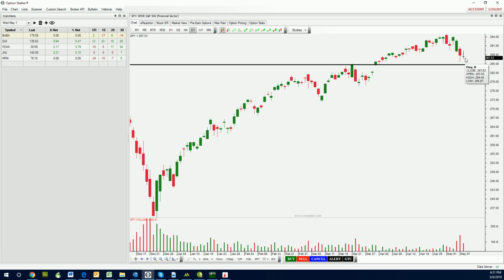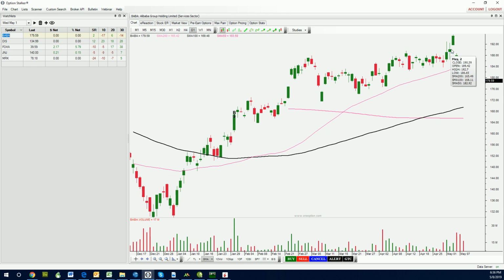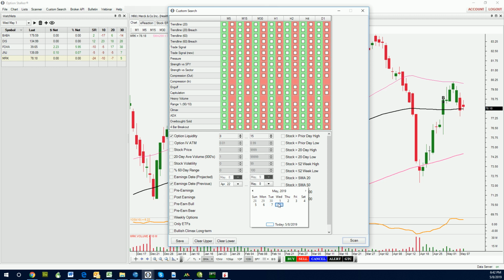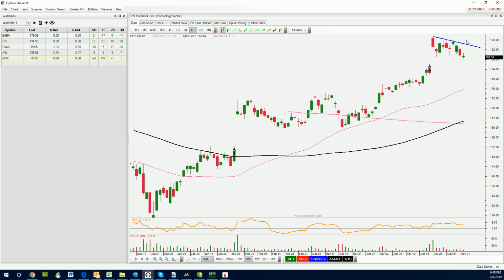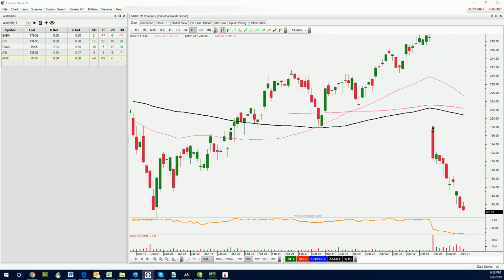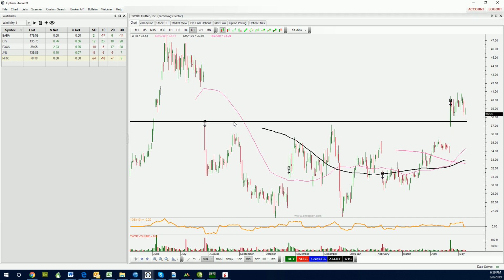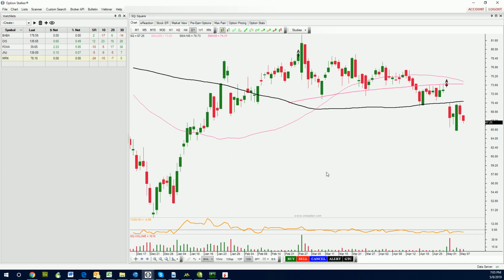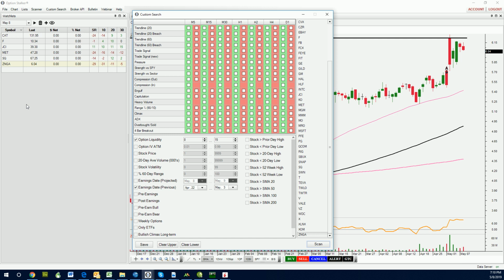How To Find Great Swing Trades Using Option Stalker - May 8, 2019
In this video I use the Option Stalker post earnings search to find great bullish and bearish picks after they posted earnings. They all have extremely liquid options. Option Stalker members get this video right after it is recorded and I post it to YouTube a week later. I start each video with a review of the previous picks so that you can gauge the performance.